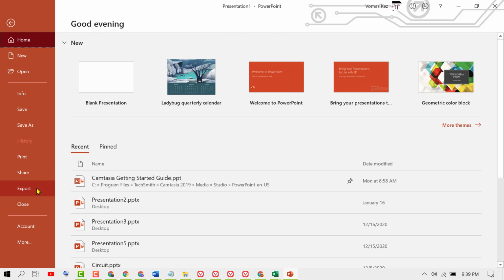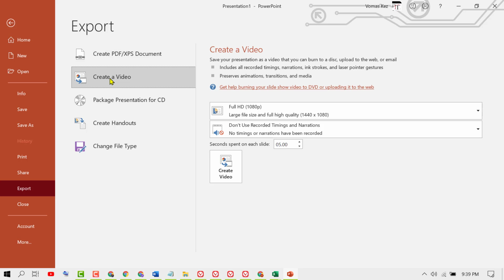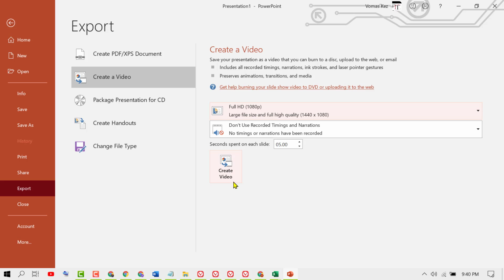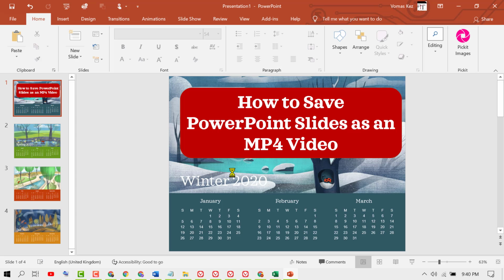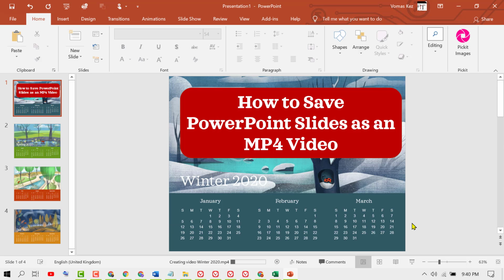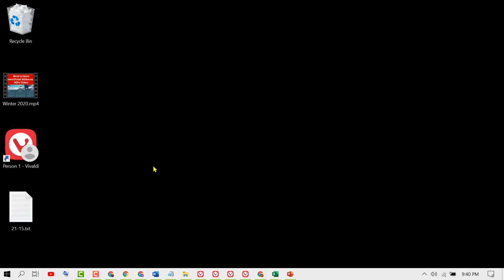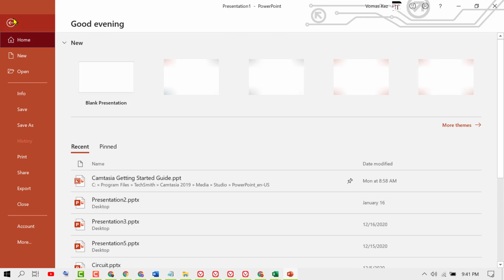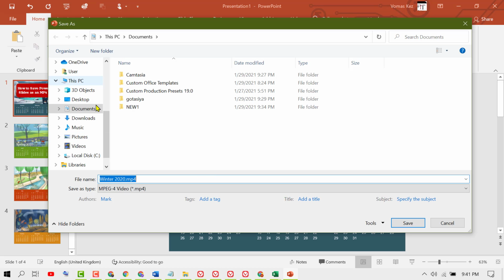How to Save PowerPoint Slides as an MP4 Video